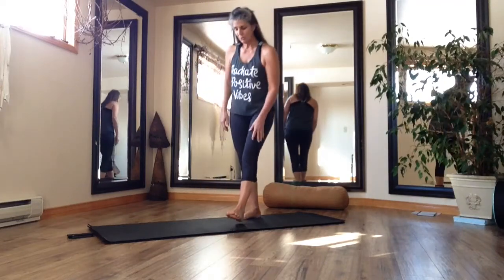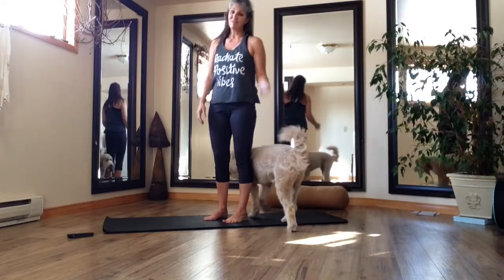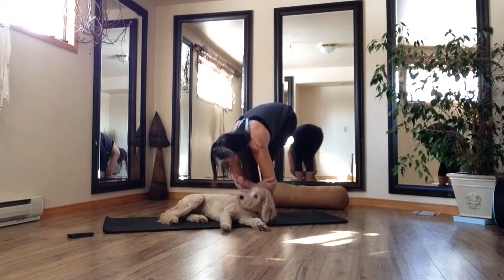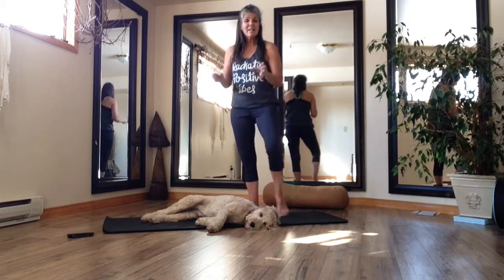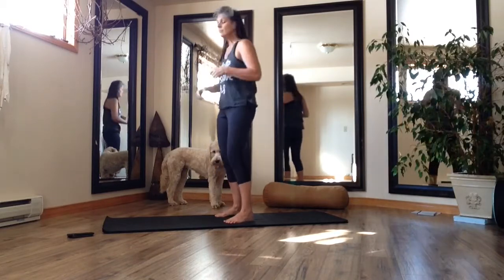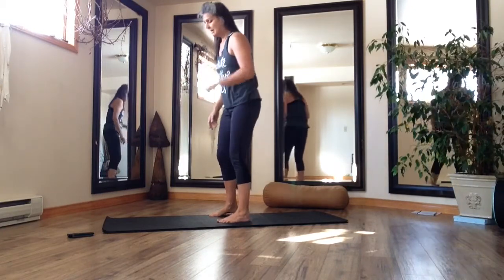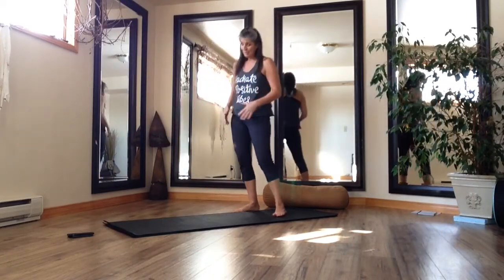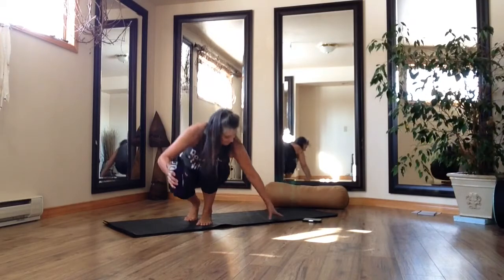January Taboga - 2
puppy yoga is a thing right?